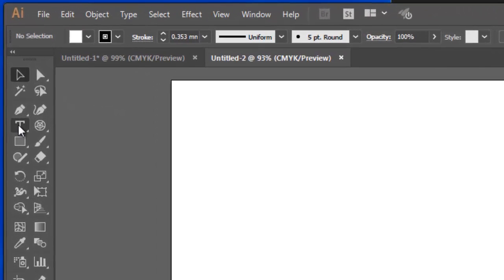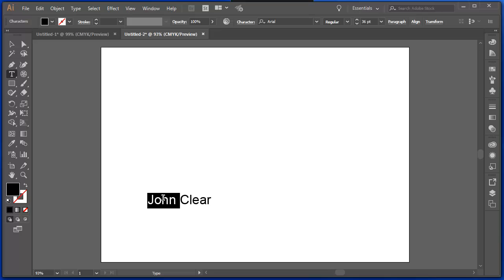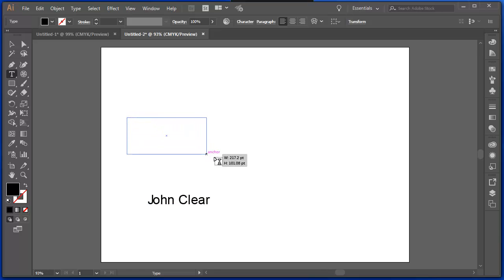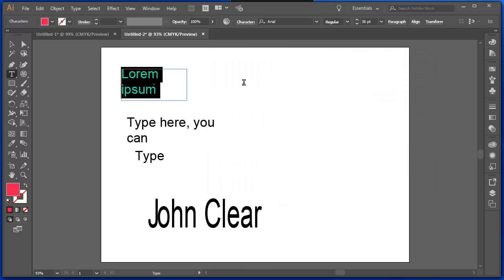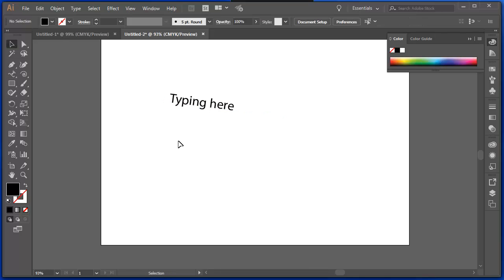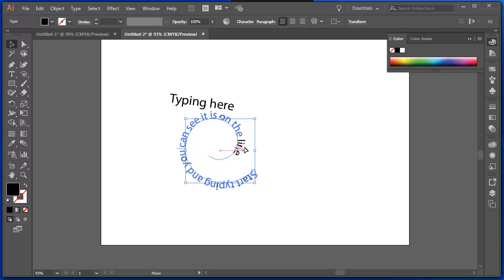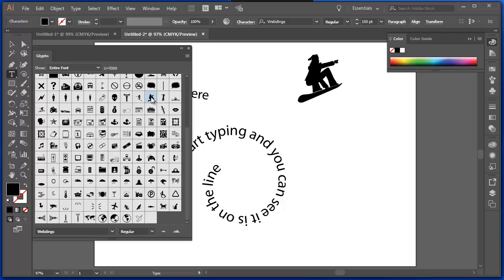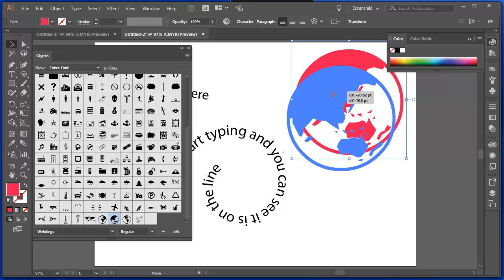Text in Illustrator CC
Working with Text in Illustrator CC